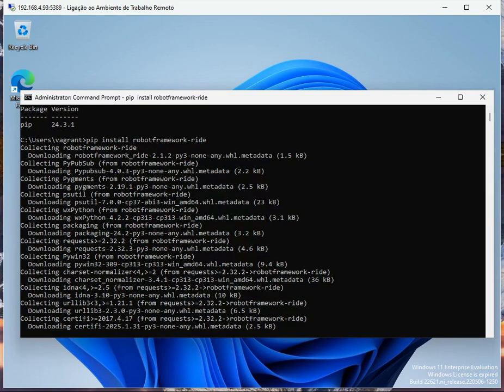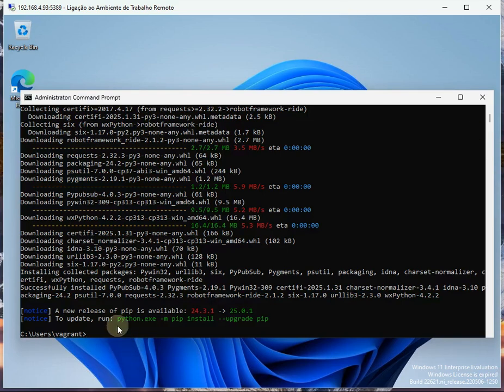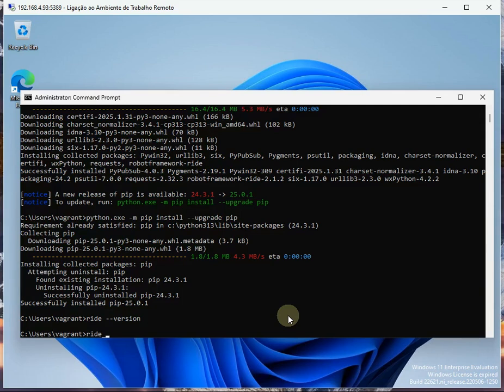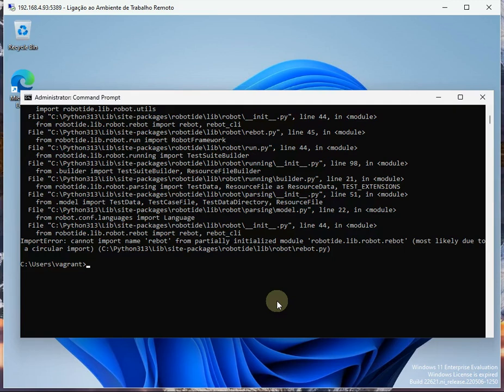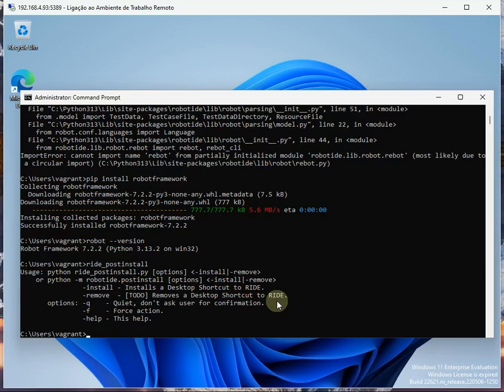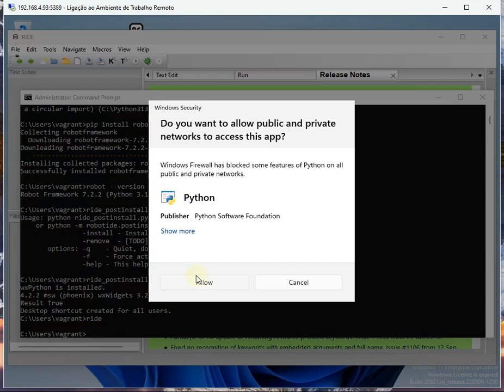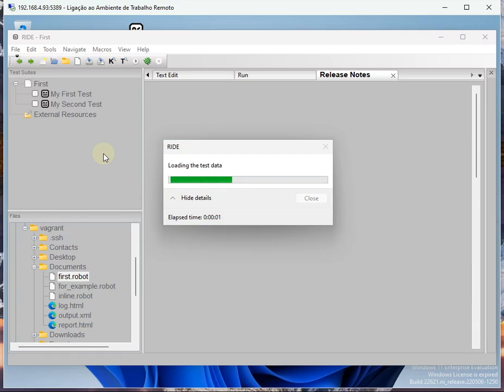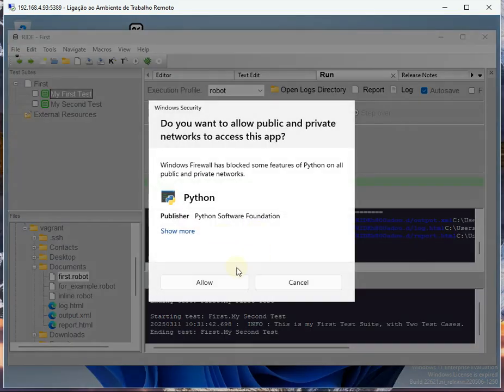02 RIDE install short en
EN
(Basic Level)
Tutorial on how to install Robot Framework IDE (RIDE) with Robot Framework and wxPython on Windows 11, using Windows Command (cmd.exe).

This video is a remake of because the path for Python was too complicated.

PT
(Nível Básico)
Video em como instalar Robot Framework IDE (RIDE) com Robot Framework e wxPython em Windows 11, utilizando uma janela de comandos Windows (cmd.exe).

Este video é uma reedição de porque o caminho para o Python era demasiado complicado.